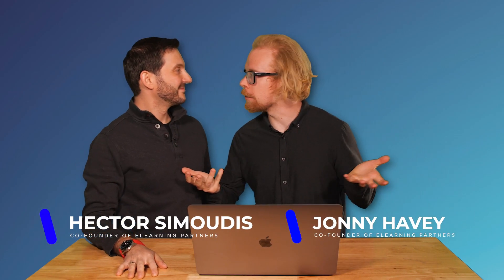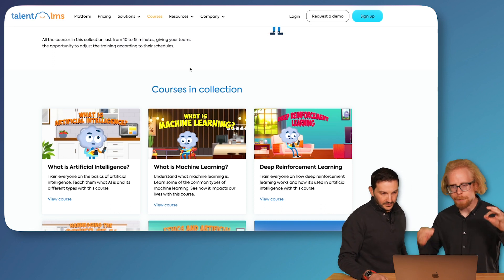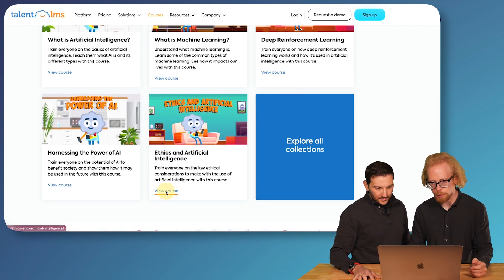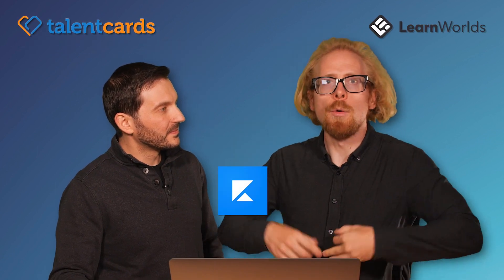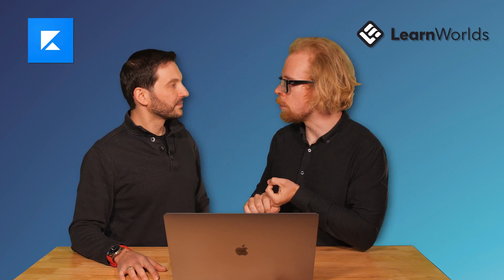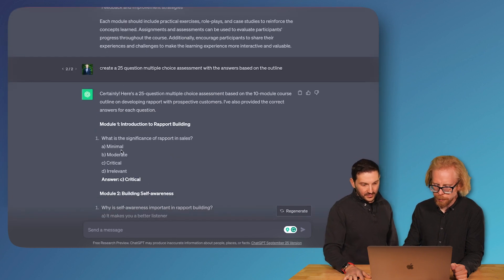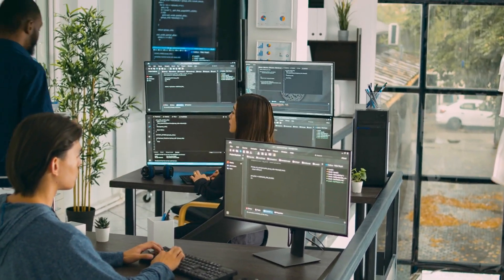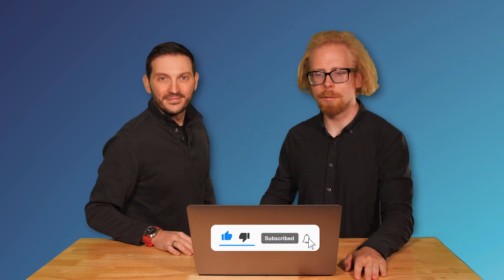AI Course Creation with TalentLMS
If you use TalentLMS as your course platform of choice, you may be wondering whether it offers AI course creation features. In this video, we'll talk about what TalentLMS offers in terms of AI features and how you can supplement what it doesn't offer with other AI tools like ChatGPT.

00:00 Introduction to AI in Technology
00:17 Exploring Talent LMS Library
00:30 Free Masterclass Invite
00:56 Understanding Talent LMS Course Library
02:28 Introduction to AI Tools: ChatGPT and BART
03:12 Course Creation with Chat GPT
03:31 Creating a Course Outline on Building Rapport
04:25 Building an Assessment with ChatGPT
04:48 The Limitations of AI Tools
05:23 Future of AI in Talent LMS
05:47 Exploring Talent Cards' AI
06:42 Conclusion and Masterclass Invite